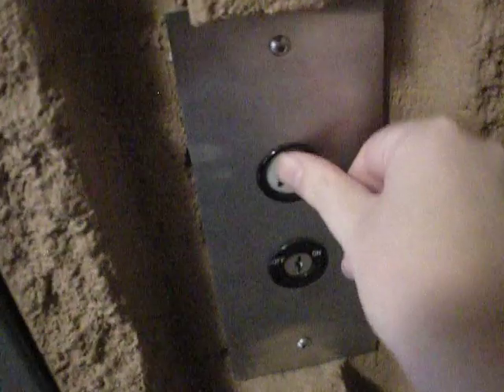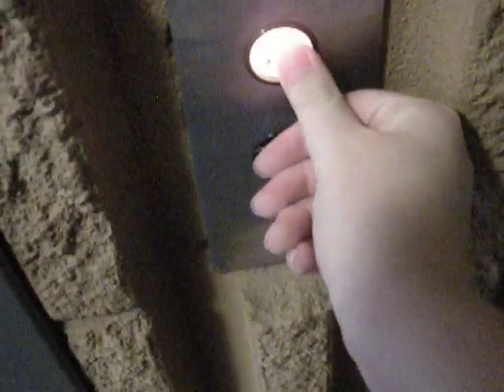Smooth Vintage Dover Elevator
Finding this elevator took me by complete surprise. The building it's in looks very new, so the last thing I was expecting was an elevator that's older than me. The elevator is in wonderful condition, though, so it's really no surprise that it's gone this long without major modernization. In fact, the only change they made was to quiet the dinner bell and add a more modern beep (neither of which my camera recorded very well...).